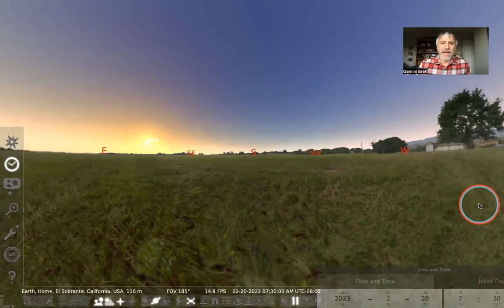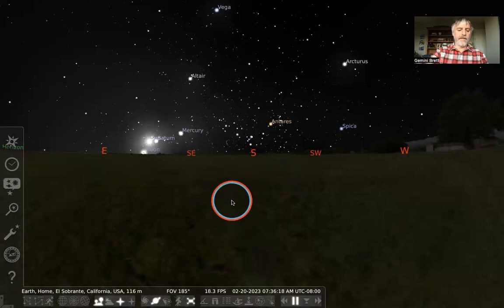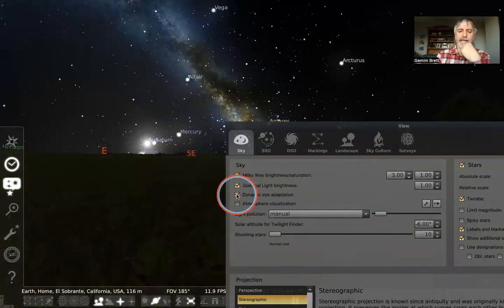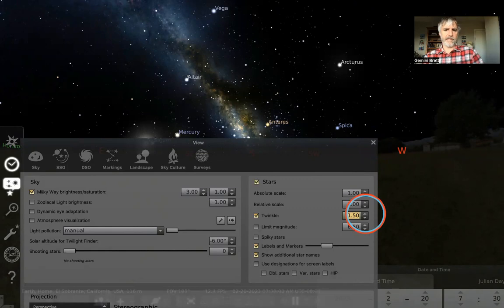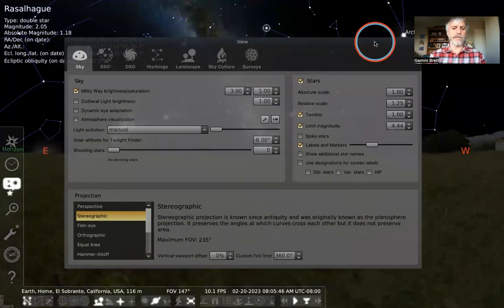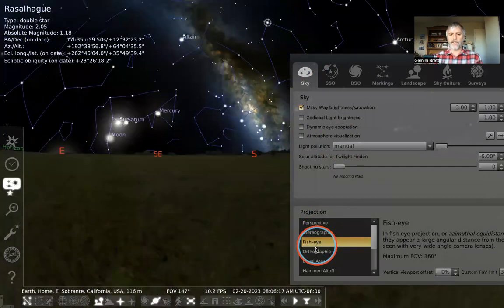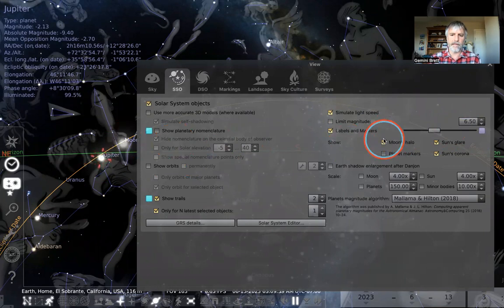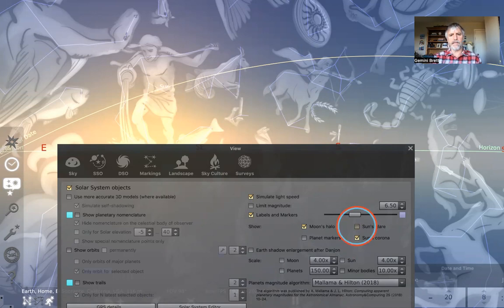Sky Menu 1 * Stellarium for Astrologers with Gemini Brett #11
Thank you for tuning in friends!

Find much more at GeminiBrett.com